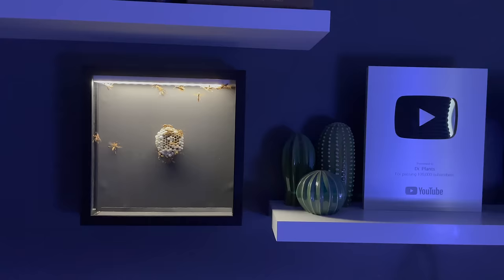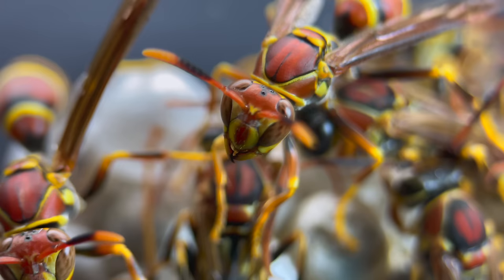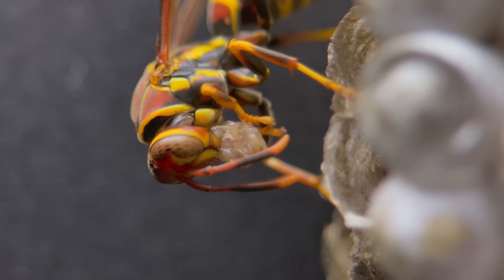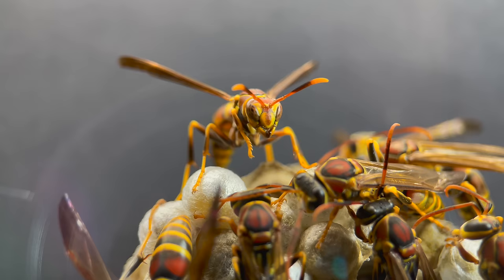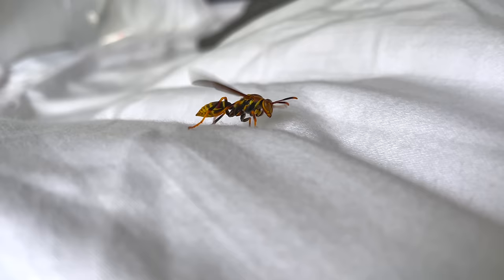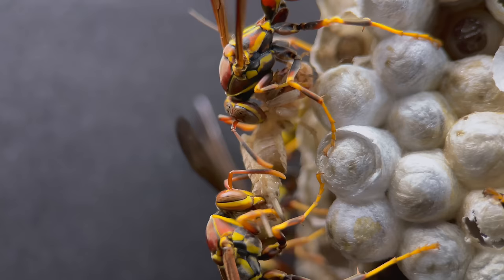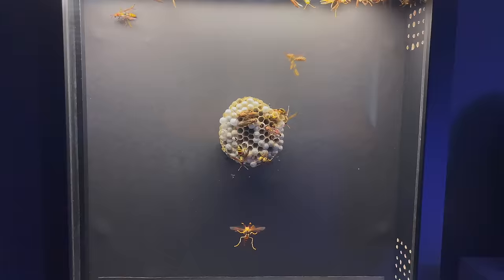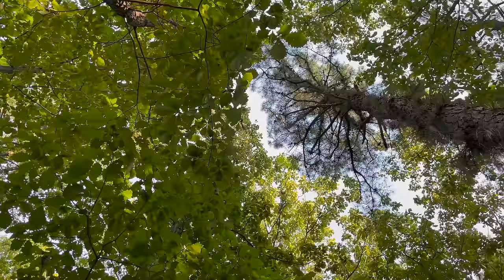My Pet Wasp Colony Escaped…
Keeping a wasp colony is not for the faint of heart. I promise.

Surprisingly, keeping them was very similar to keeping ants. In the past I’ve raised a variety of ant colonies, but none were as difficult as wasps. I honestly don’t know what would be worse—my pet wasps escaping or fire ants.

Many of you are probably wondering what happened to the queen yellowjacket in the last video. After caring for her for two weeks, I quickly realized she was too aggressive. I settled on releasing her far, far away from my house.